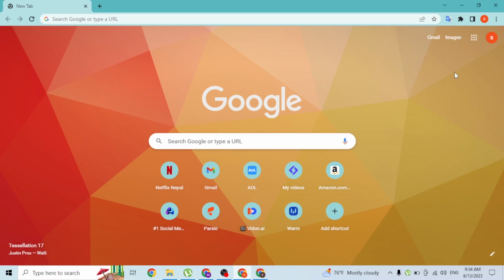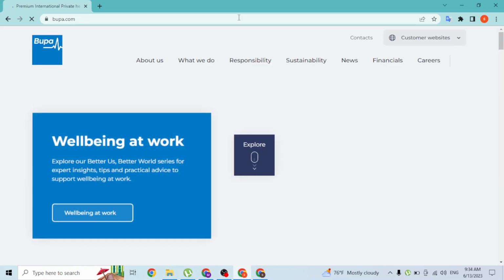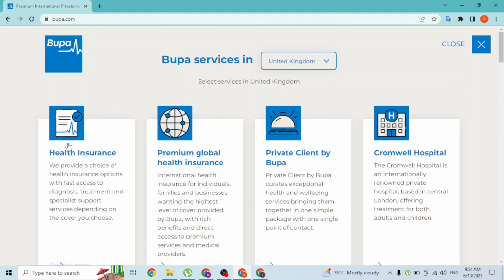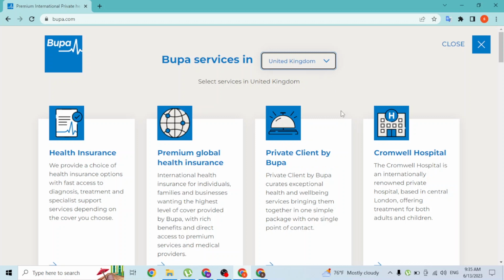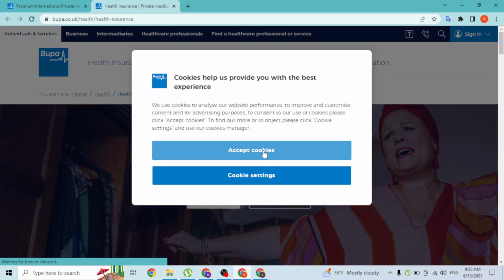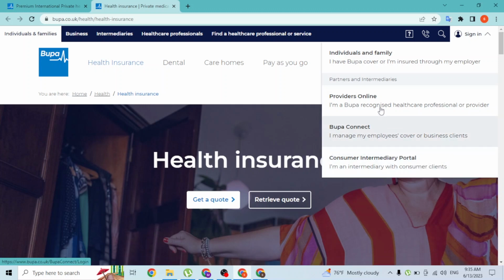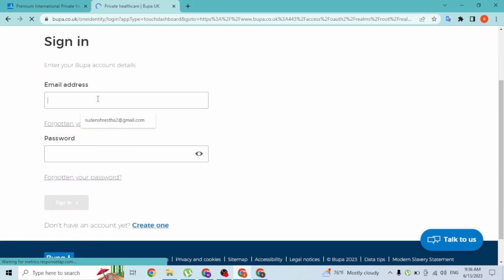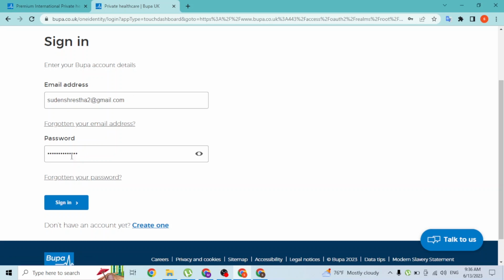How to Login Bupa Account? Bupa Sign In Tutorial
Want to access your Bupa account and manage your healthcare services seamlessly? This step-by-step tutorial will guide you through the process of logging in to your Bupa account with ease. Bupa is a trusted healthcare provider that offers a range of services and benefits to its members. Whether you need to schedule appointments, view your medical records, or manage your insurance information, logging in to your Bupa account is the first step. Follow our tutorial to navigate the Bupa login page, enter your login credentials securely, and gain access to a personalized healthcare experience. Take control of your health and well-being by signing in to your Bupa account today.